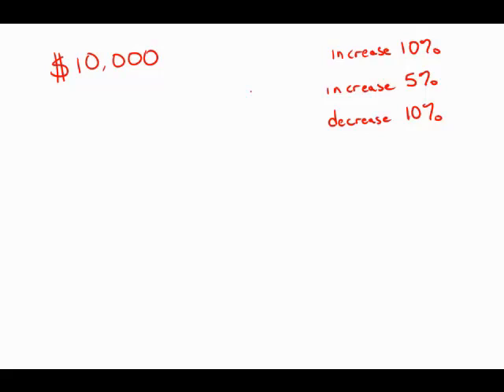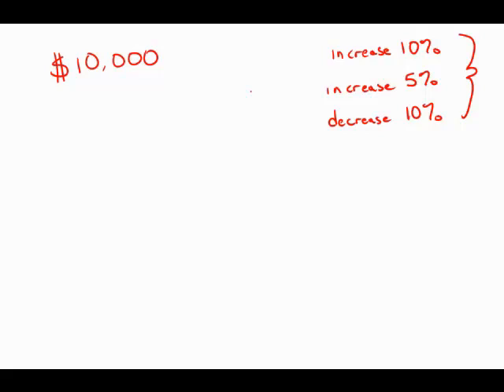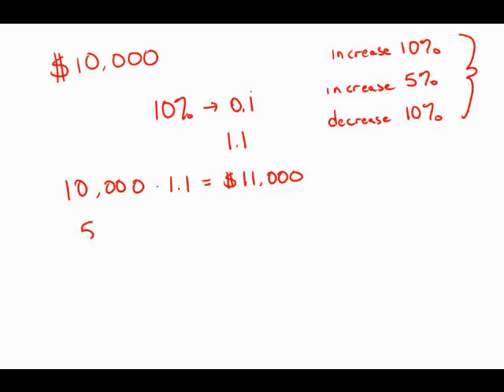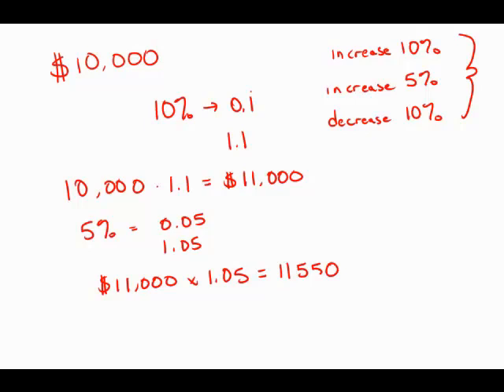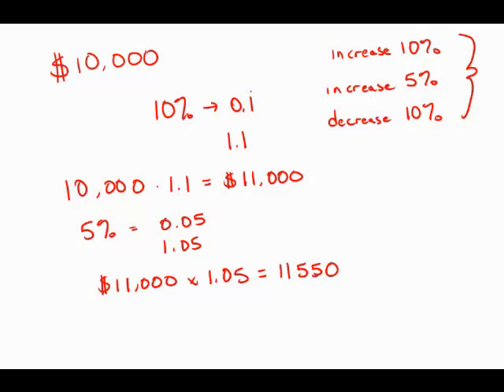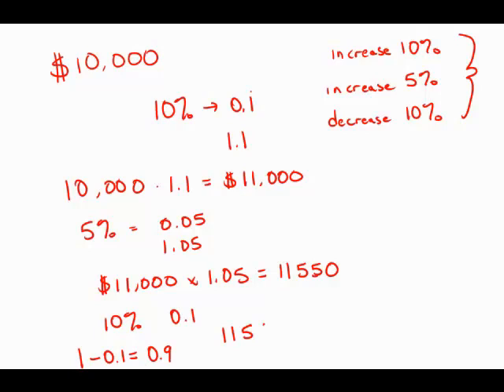GMAT Official Guide 13: Problem Solving 31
00:00 - Intro
00:55 - How?
01:55 - Decrease